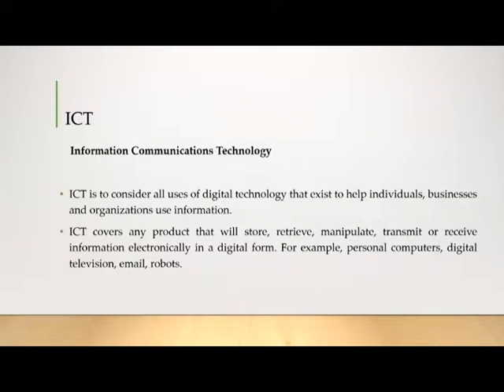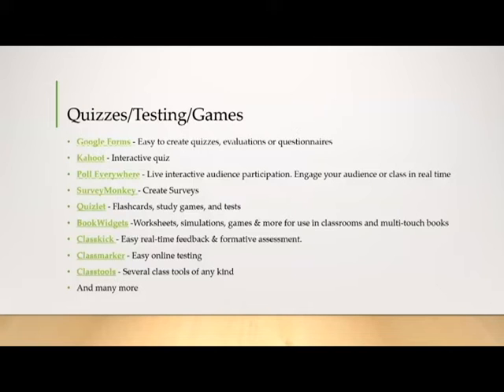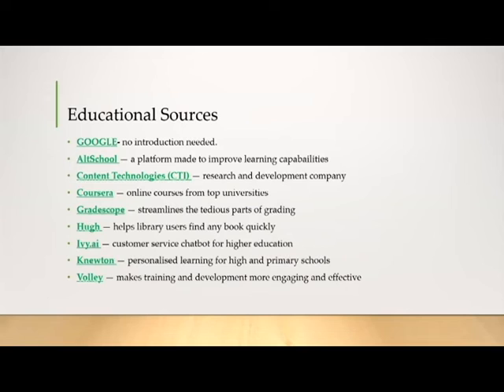Introduction to ICT | ICT and its importance in Education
In this video we are going to discuss ICT and its importance in education. ICT, or information and communications technology (or technologies), is the infrastructure and components that enable modern computing.
ICT is leveraged for economic, societal and interpersonal transactions and interactions. ICT has drastically changed how people work, communicate, learn and live. Moreover, ICT continues to revolutionize all parts of the human experience as first computers and now robots do many of the tasks once handled by humans. For example, computers once answered phones and directed calls to the appropriate individuals to respond; now robots not only can answer the calls, but they can often more quickly and efficiently handle callers' requests for services.
Thank you Students for the appreciation which you have given to my videos.

Topic: Graphs in practical situations
Lesson 01:Sets and Notations | Lesson 01 | Introduction to set Language |
Lesson 02: Sets and Notation | Lesson 02 | Union and Intersection of sets |
Lesson 03: Sets and Notation | Lesson 03 | Past Paper questions | Sets

We want our students’ learning to be enduring, enabling them to make sense of complexity now and in the future. For this to occur, we need to nudge students beyond the learning of facts and skills to uncover concepts—transferable ideas that transcend time, place, and situation.

• Concept-Based units focus on using content—topics, facts, and skills—to
investigate the relationship between concepts.